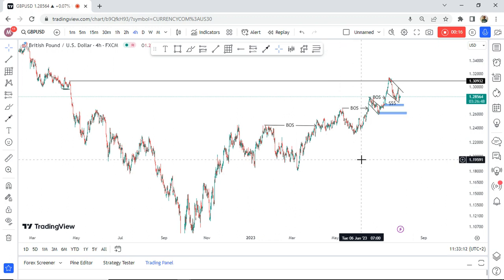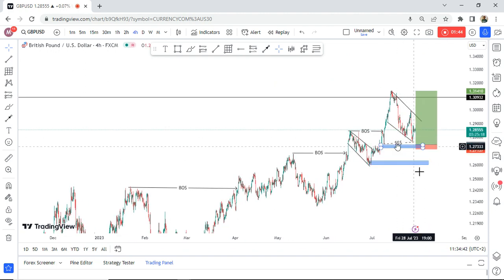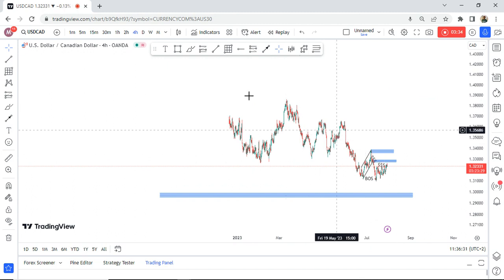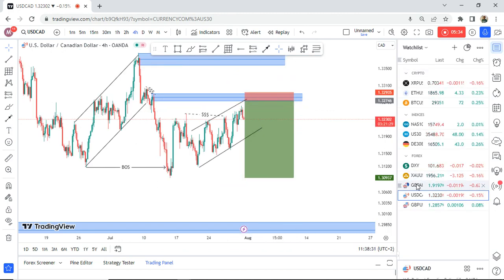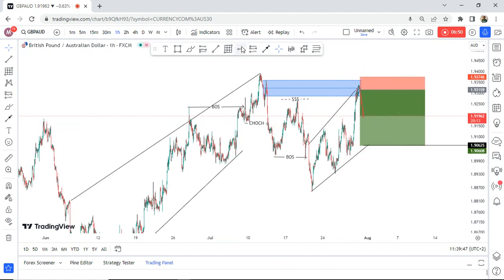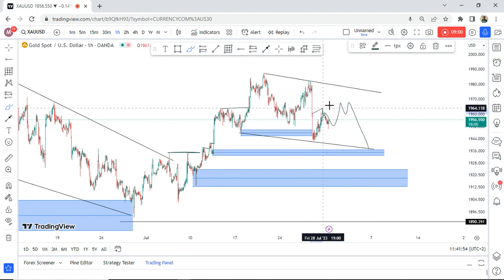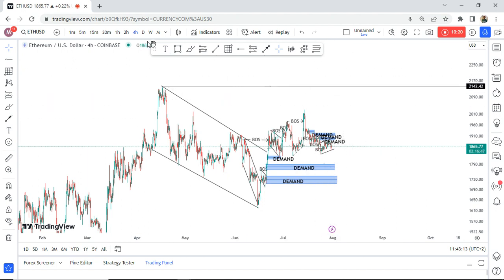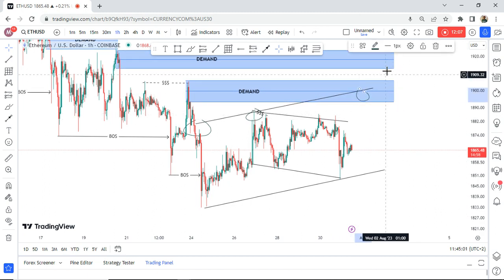BEST 2023 FOREX STRATEGY | FALCON & SMART MONEY COMBINAION | WEEKLY MARKET BREAKDOWN